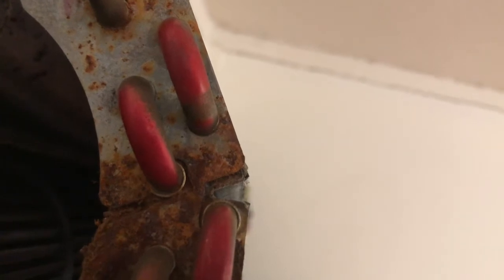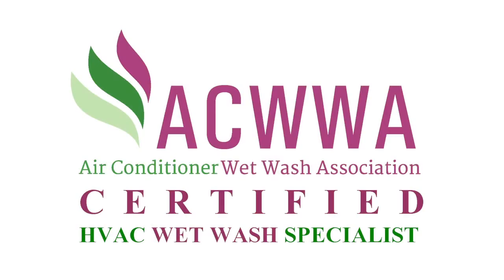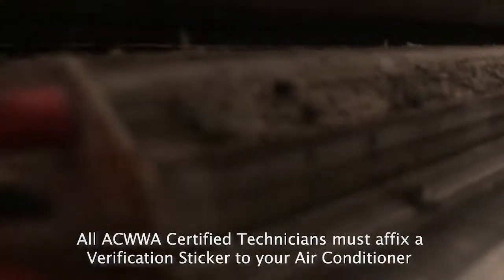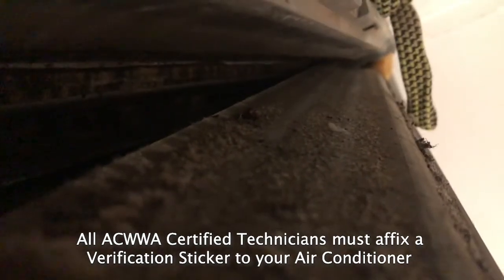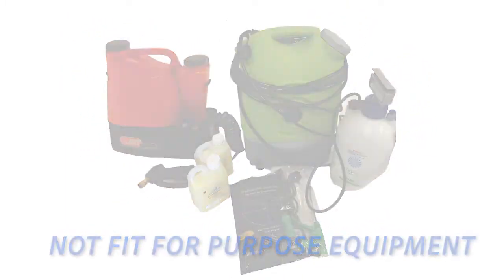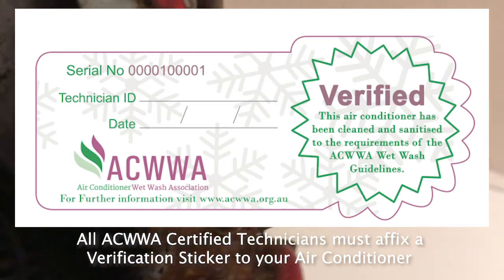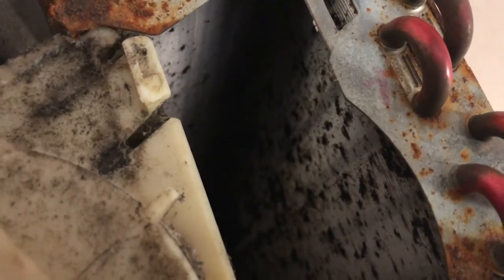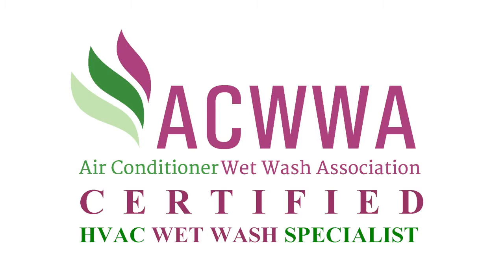Consumer Warning Why choose an ACWWA Certified Technician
When you engage
somebody to clean your trusty old air conditioner, make sure you engage an
ACWWA Certified Technician. ACWWA Certified Technicians have the right
equipment to make sure that all of this bio-toxic material gets moved from the
front of the coil, right through the coil, and out the back, and down the
drain. That is most important. What happens when they use not fit for purpose
equipment is that they push all of this bio-toxic material to the back of the
coil and let me show you what that looks like. That is still filthy and that air
conditioner will still smell and it will not work correctly. In fact, it has been
half cleaned so as a consumer, you’ve just been ripped off. Make sure you use
ACWWA Certified Technicians.